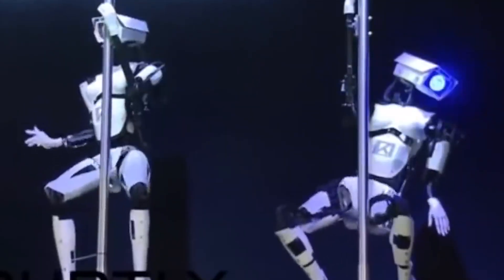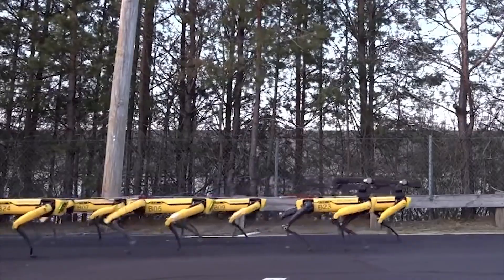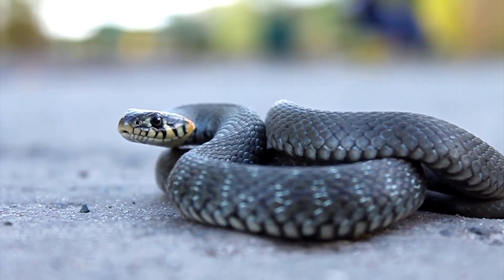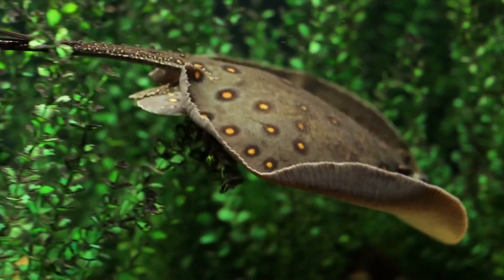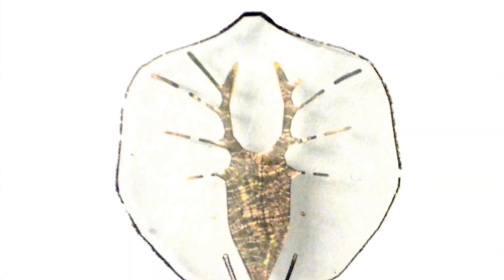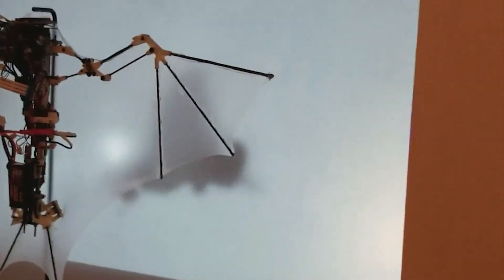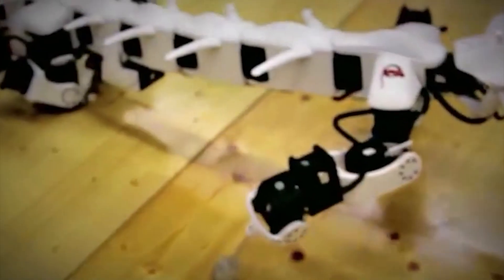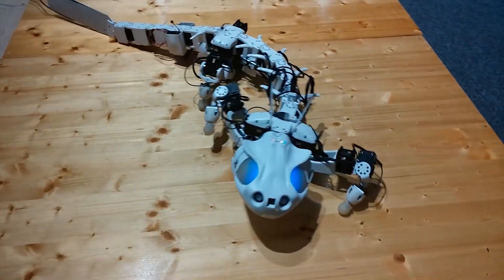5 ADVANCED ROBOTS ANIMAL YOU NEED TO SEE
5 ADVANCED ROBOTS ANIMAL YOU NEED TO SEE

Viral Now is the #1 place for all your heart warming stories about amazing people that will inspire you everyday.

5 Advanced Robot Animal You Need to See
The world we live in today is evolving faster than you can ever imagine. And one of the fields that is coming up with impressive technological advancements is biometrics.

Sounds familiar? Well, if you’ve been binging a lot of sci-fi movies lately, then you’ll know that this is the field dedicated to imitating aspects of nature to better understand and potentially solve complex human issues.

This is the reason why so many engineers and researchers are working towards creating robot animal models that will revolutionize the world.

Indeed, these inventions can help researchers better understand locomotion, evolution, and simply how certain animals accomplish the amazingly unique tasks that they do.

With that being said, let’s take a look at 5 advanced robot animals that you need to see today!

While we’re still decades away from creating the first sentient, fully-functioning human cyborg, technology has made significant improvements in bringing the first dog-like robots to life.
One company, in particular, that is spearheading these designs is Boston Dynamics.

Starting with BigDog in 2005, the US company has built a whole stable of four-legged robots in recent years.

Their first product was designed to be a robotic-like horse that could travel over terrain too rough for conventional vehicles.

The US Army ultimately rejected the robot for being too noisy, but since then the company has scaled down its design, first to the Spot, and now to the Spot Mini.

The Spot Mini comes with a robotic arm where its head should be and is generally considered a domestic helper.

But a sleeker second edition without the arm was released earlier this last year. There’s little detail on what the new robot is designed for, but the more polished design suggests a more consumer-focused purpose.

Honestly, we can’t wait for the day that they release an actual dog that you can purchase from the store and call it your very own pet that can do all kinds of tricks and jumps.

I mean, how amazing could that be?

Okay, so snakes might not be the most beloved animals around, but their anatomy can come in handy. See, scientists have always been intrigued by the way in which snakes can easily maneuver through cracks and crevices of any kind.

Yes, search and rescue missions are a common theme for animal-inspired robots, but the snake robot built by CMU researchers is one of the first to be tested in a real disaster.

A team of roboticists from the university helped Mexican Red Cross workers search collapsed buildings for survivors after the 7.1-magnitude earthquake that struck Mexico City in September of 2017.

The snake design provides a small diameter and the ability to move in almost any direction, which makes the robot ideal for accessing tight spaces, though the team was unable to locate any survivors.

The snake currently features a camera on the front, but researchers concluded that the experience helped them realize they should also add a microphone to listen for people trapped under the rubble.

Once such advancements are actualized, they could prove the difference between life and death for an individual that is trapped under the rubble during an earthquake or a collapsed building.
The sting-ray is one of the most complex and advanced marine species in the world. Not only has it been around for millions of years unchanged by evolution, but it also possesses special features fine-tuned for survival in the deep, cold, ocean waters.

Taking more than just inspiration from the animal kingdom, a group from Harvard built a robotic stingray out of silicone and rat heart muscle cells.

The robot uses the same synchronized undulations along the edge of its fins to propel itself as a ray does.

But while a ray has two sets of muscles to pull the fins up and down, the new device has only one that pulls them down, with a springy gold skeleton that pulls them back up again.

The cells are also genetically modified to be activated by flashes of light.